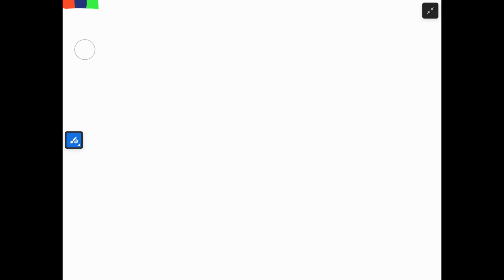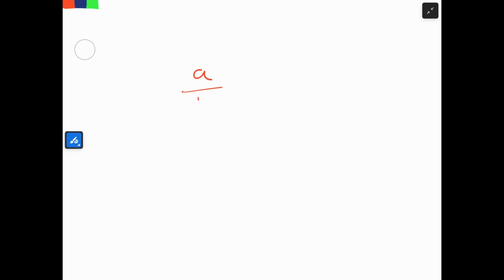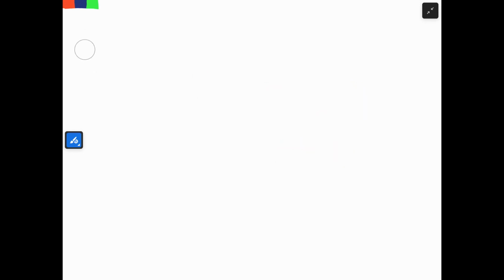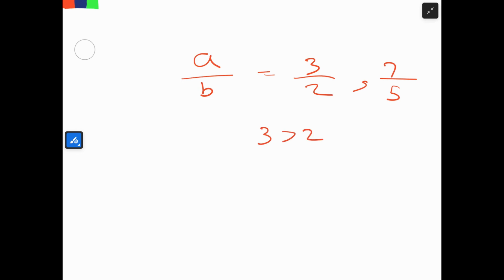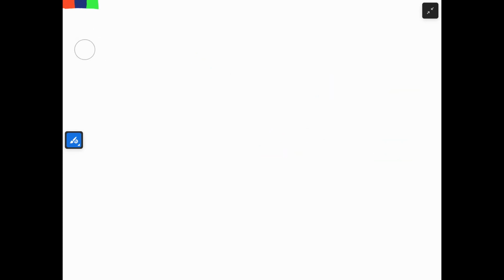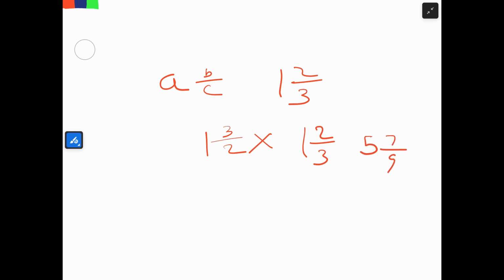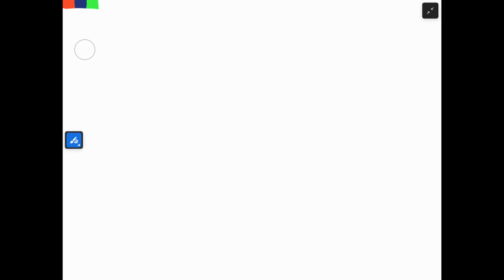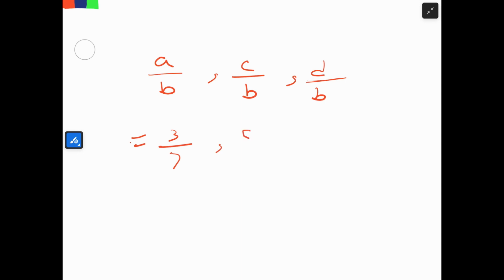Types of Fraction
Hi, this video is about types of fractions.